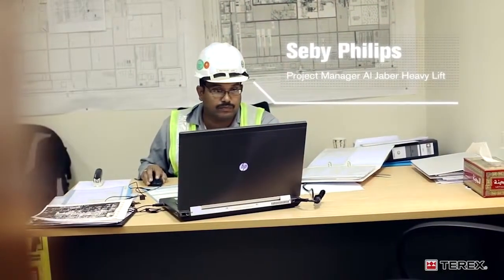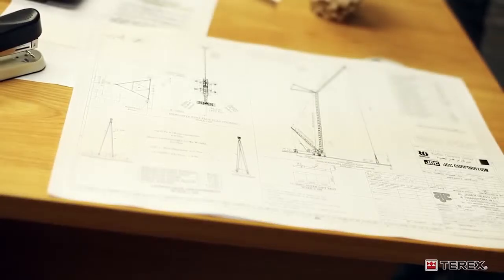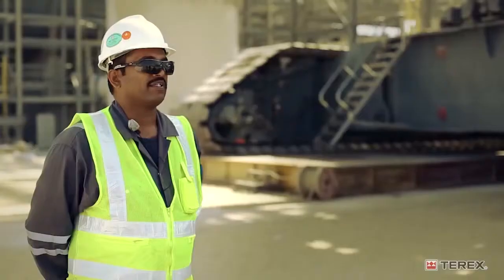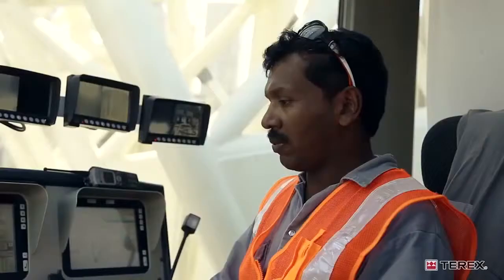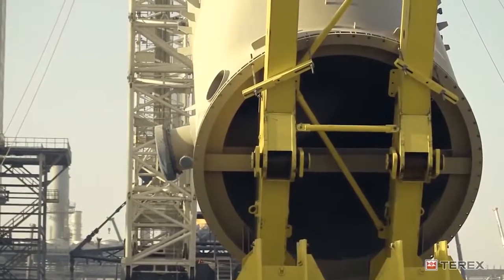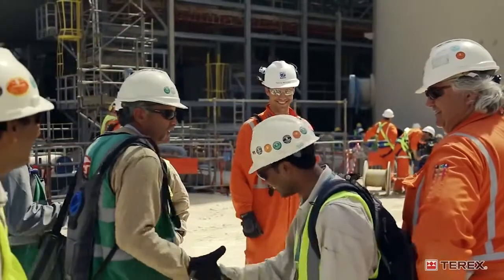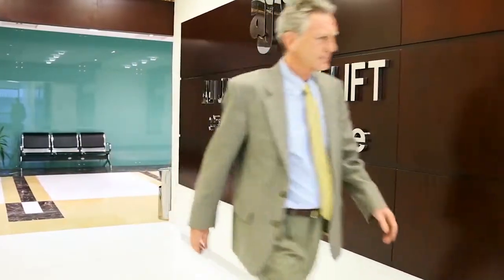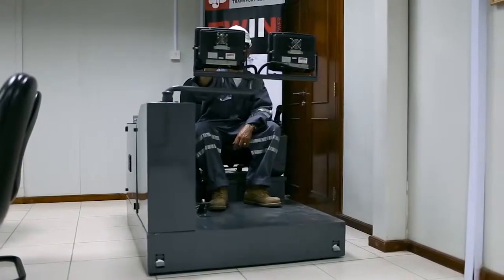Terex Cranes CC8800 1 Twin in Qatar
Spettacolare video che vede all’opera la gru Terex Cranes CC8800-1 in un cantiere in Qatar.